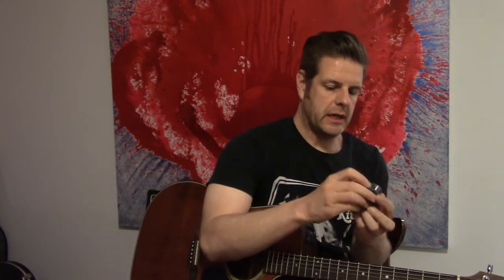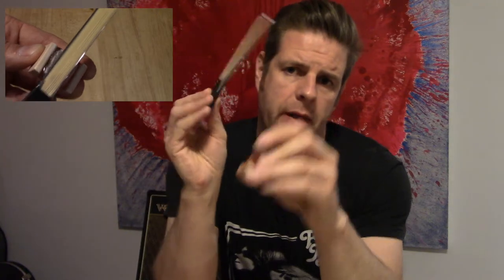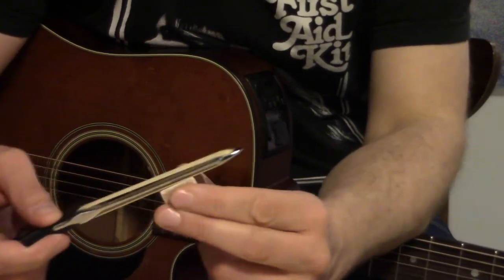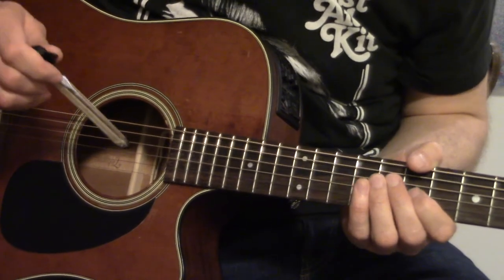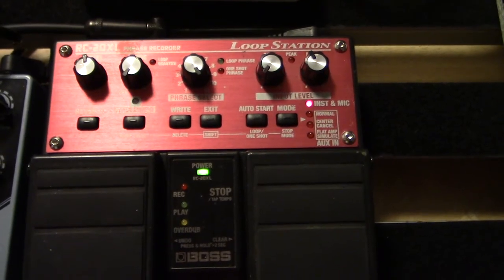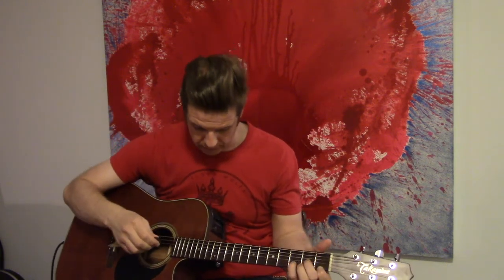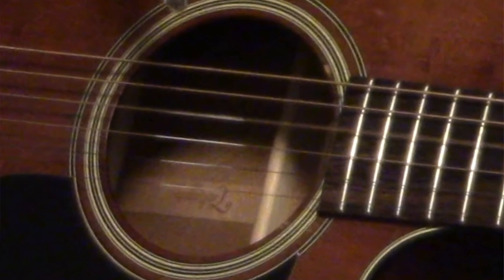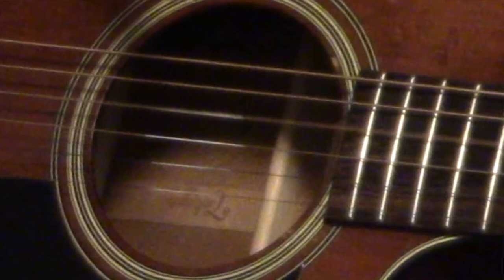How good is the Pickaso Bow "Guitar bow"?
Is it better than, say, the EBow?

How easy is it to begin using and getting a good sound from?

In this video I show what's involved in using the Pickaso Bow (it's not a straightforward out-of-the-box playing experience) and demonstrate my struggle to get an easy beautiful sound. After a couple of days' practice I recorded a demo song at the end of the video.